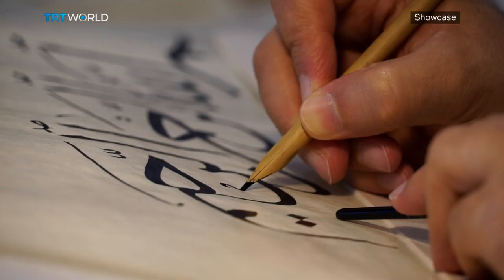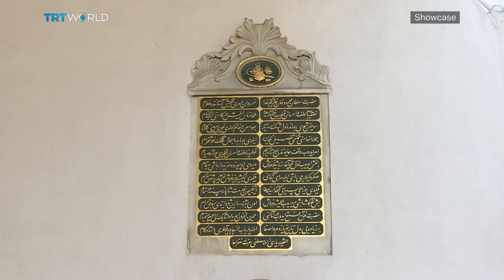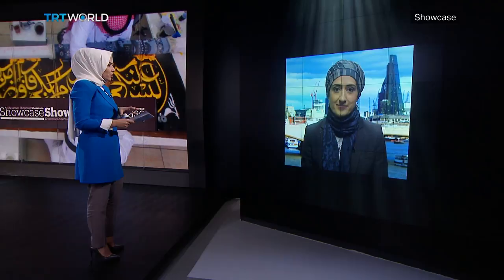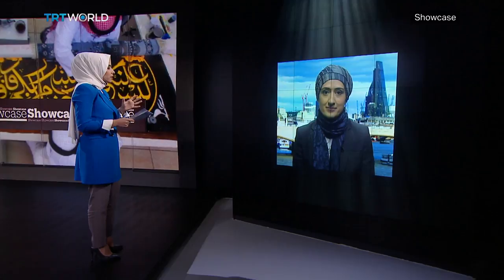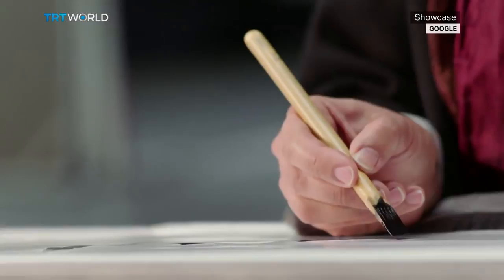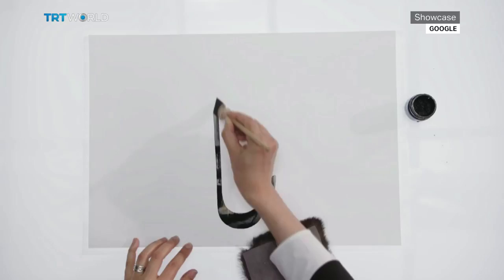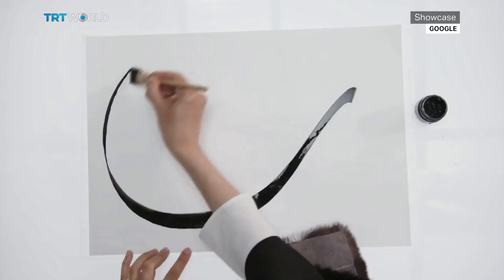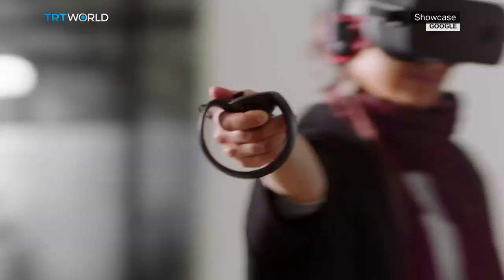Calligraphy: An evolving art form | Showcase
Calligraphy is the art of beautiful handwriting. Calligraphers are trained in the art of transcribing letters and words in such harmony and proportion that upon seeing them, they are instantly recognised as works of art. Islamic calligraphy is a traditional art form that keeps evolving with new technologies and to learn more about this we speak to calligraphist Soraya Syed. Syed previously worked for the British Museum and Saudi Royal family, making her perhaps the perfect example of an artist who has utilized various forms of technology in creating Islamic calligraphy. Syed's works can be followed through the artofthepen.com or via instagram: @artofthepen